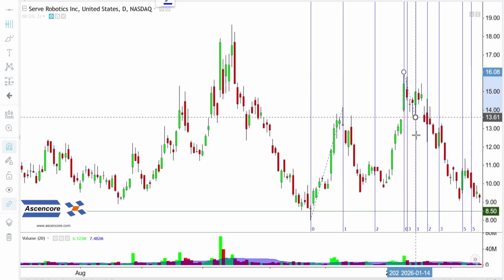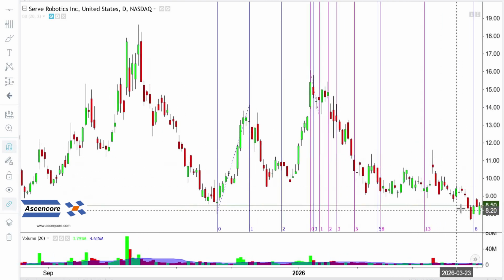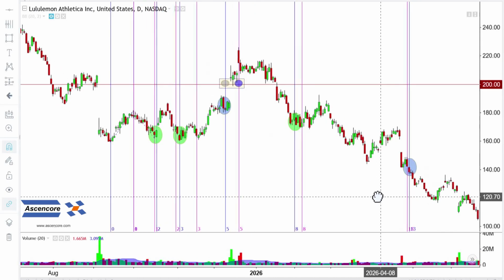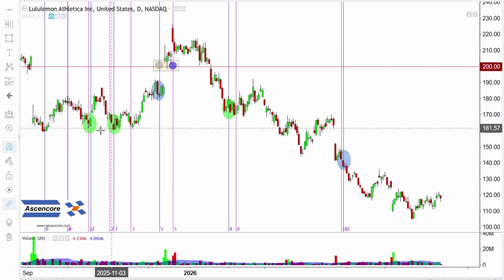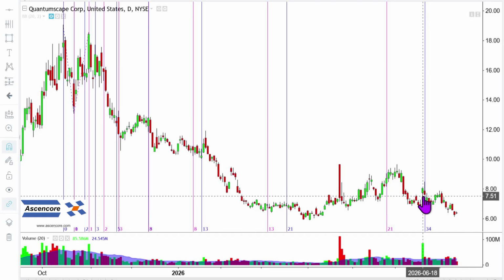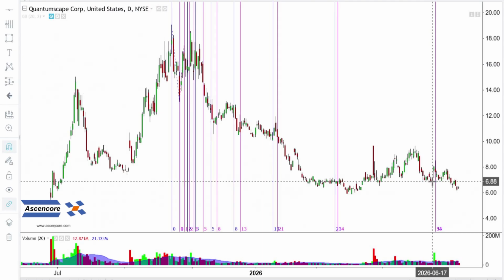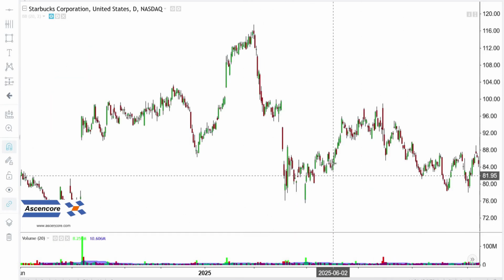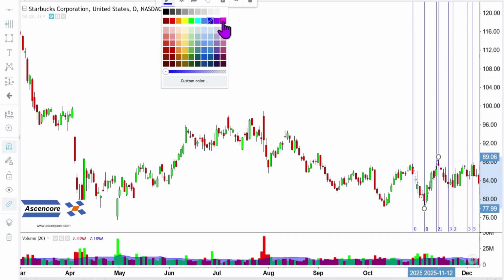How To Use Fibonacci Time Zone For Stock Chart Technical Analysis (2026)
Learn how to use the Fibonacci Time Zones in even greater detail with this detailed tutorial